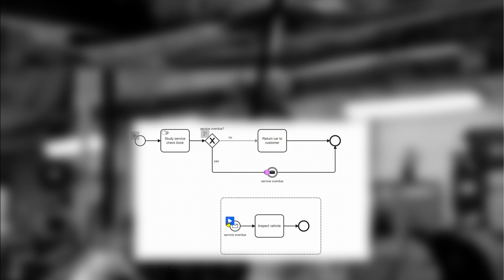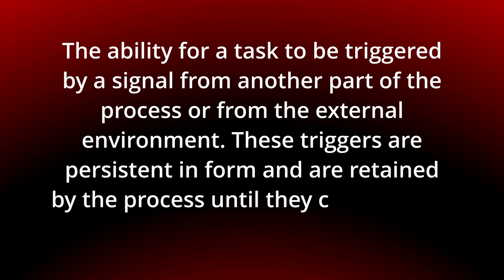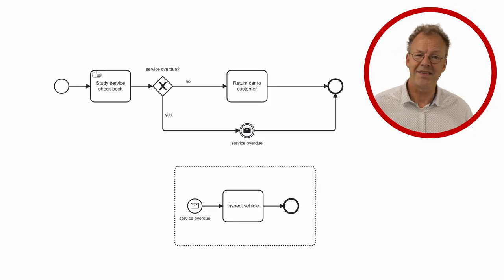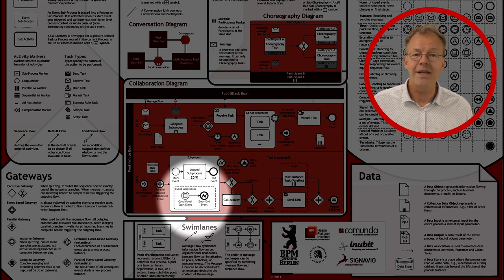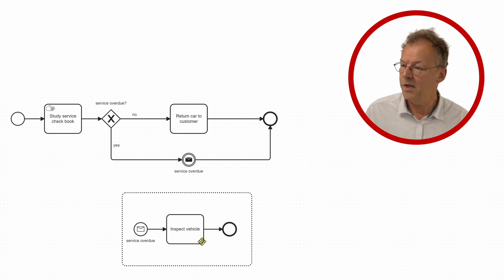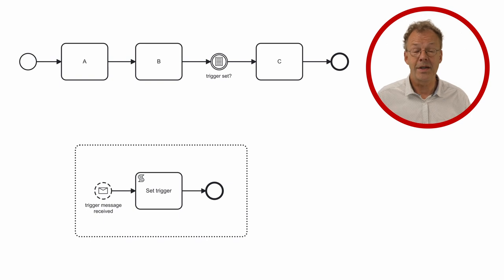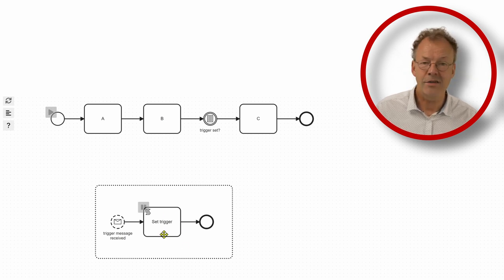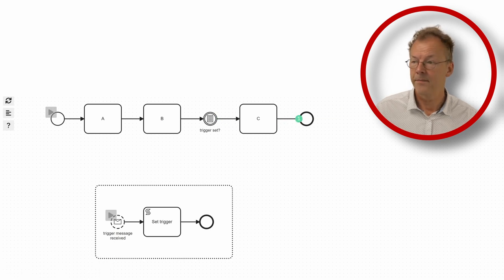How to Model Persistent Trigger Pattern in BPMN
What are Persistent Triggers and how can they be modeled in BPMN? This video explores the Persistent Trigger Pattern in BPMN, illustrating how tasks can be triggered by signals from other parts of the process or the external environment. It demonstrates how triggers persist until acted upon by the receiving task, showcasing both immediate task activation and triggering based on stored variables. The example uses the scenario of initiating vehicle inspections upon receiving service overdue signals to explain the concept.

00:00 Introduction
00:17 Persistent Trigger pattern
01:30 Persistent Trigger in BPMN
03:57 Conclusion